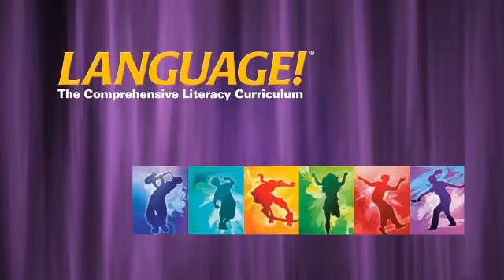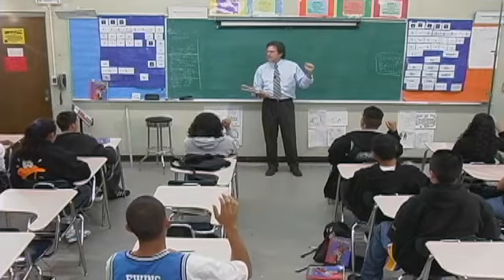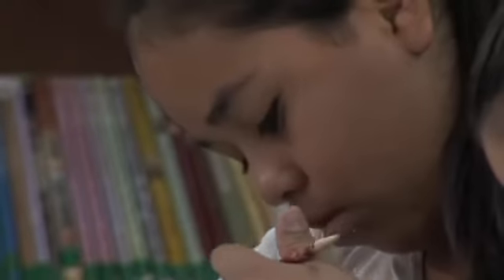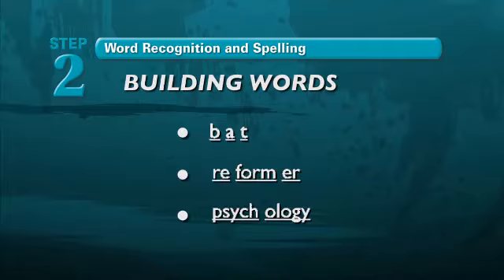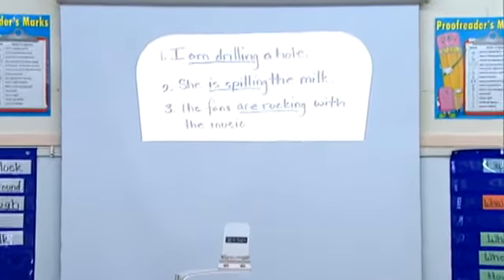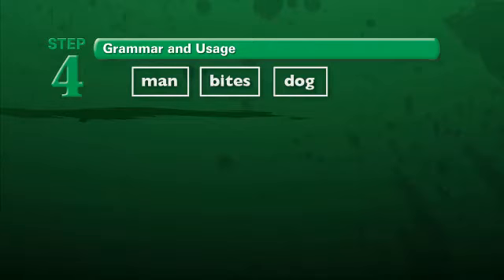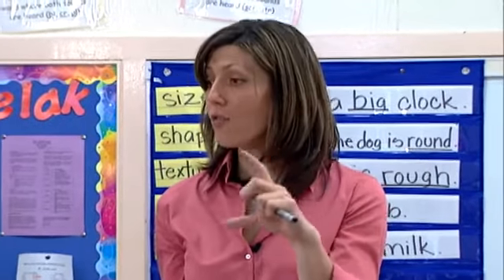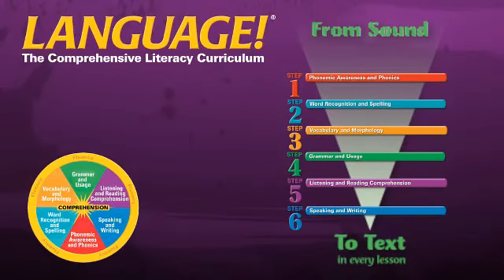Classroom Instruction Overview for LANGUAGE! Focus on English Learning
This demonstration provides an overview of how teachers sequentially move through the six major components of literacy instruction.  Students work through each major area of literacy, from sound to text, in every lesson.  The comprehensive, cumulative and sequential structure of the program ensure students become proficient readers, who also have the organizational skills necessary to write.  This short video is a great introduction for implementation training for teachers.